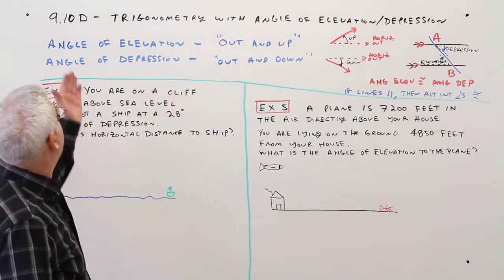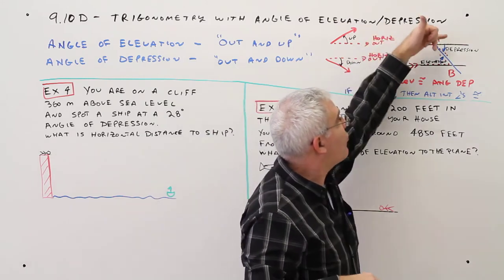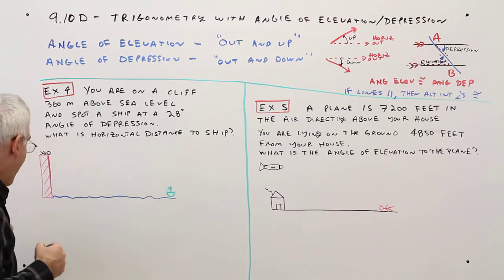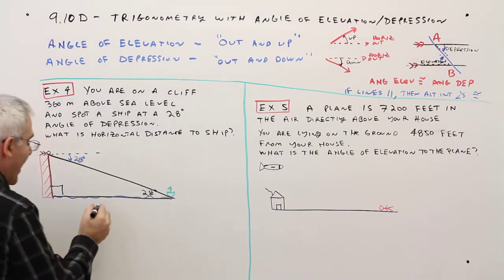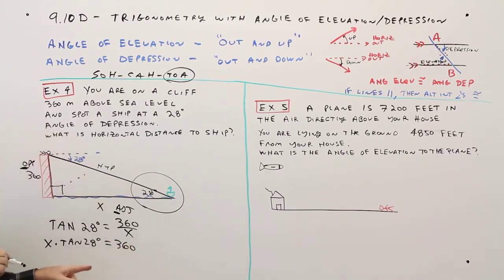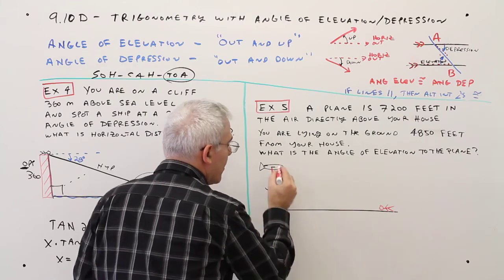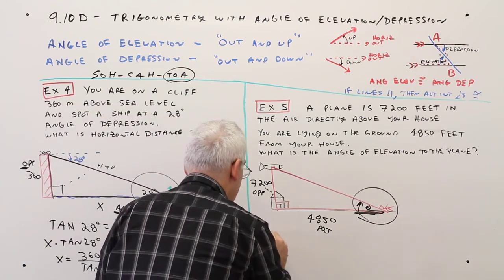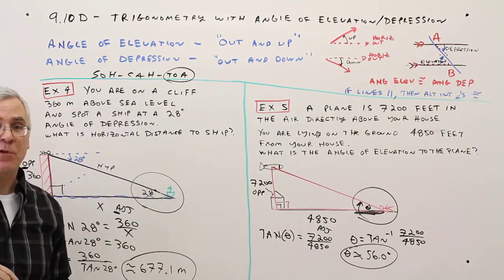9.10D--Angle of Elevation and Depression With Trig